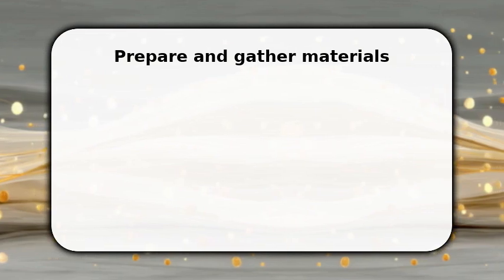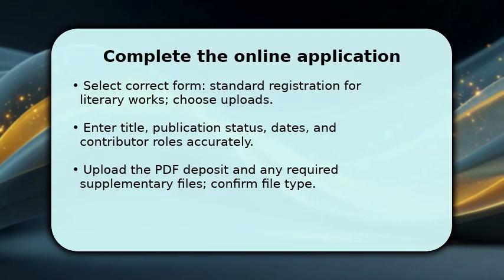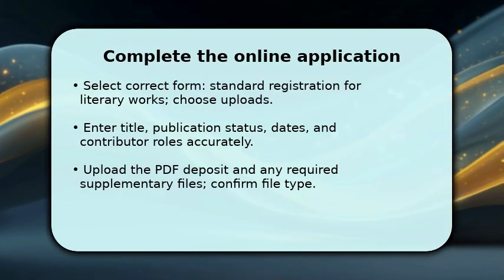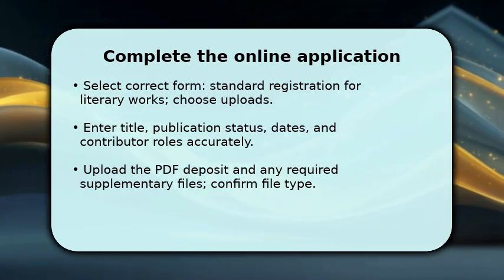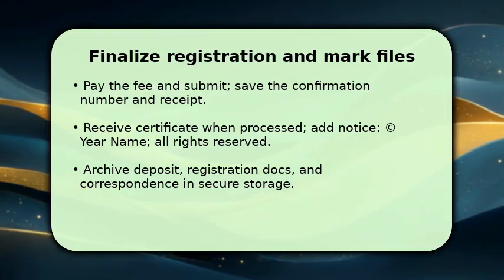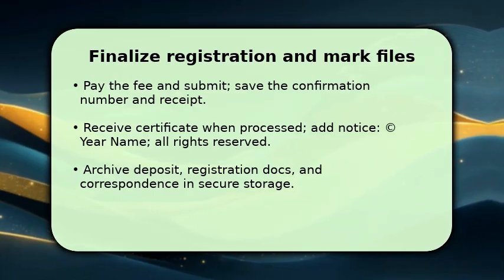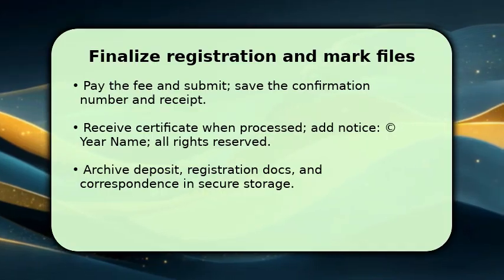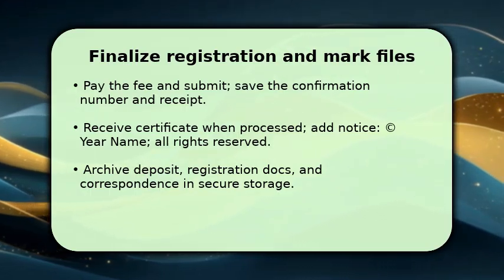How to Copyright Pdf Files - Step by Step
Learn the essential steps to copyright your PDF files effectively. This video guide provides a clear, step-bythy process for securing intellectual property rights and ensuring legal protection of digital documents.

copyright pdf, protect document,